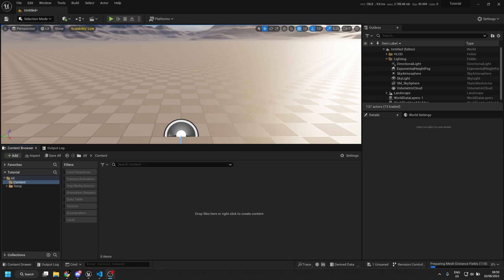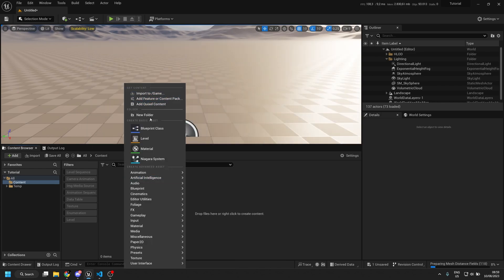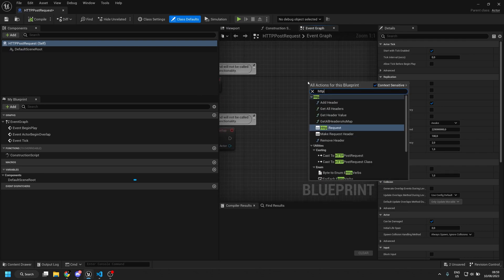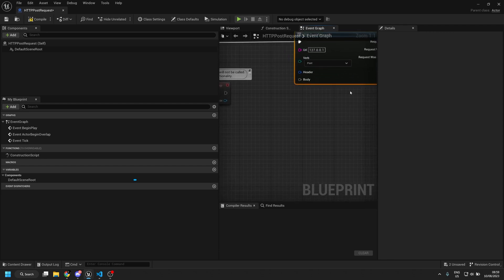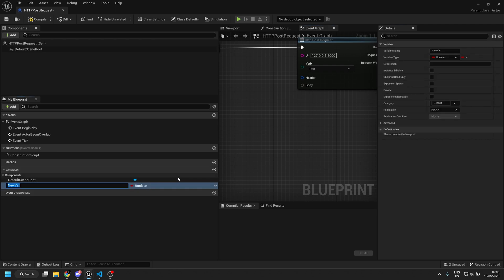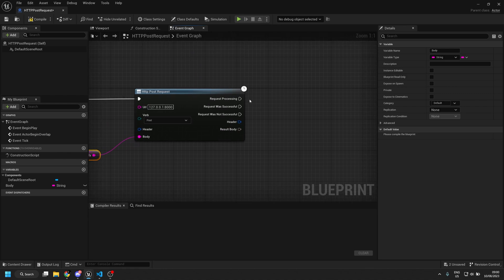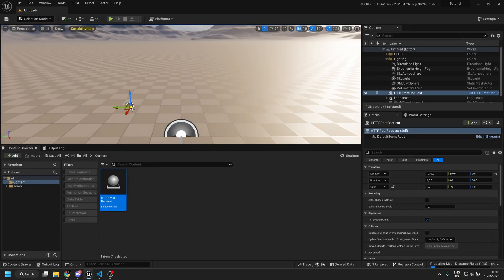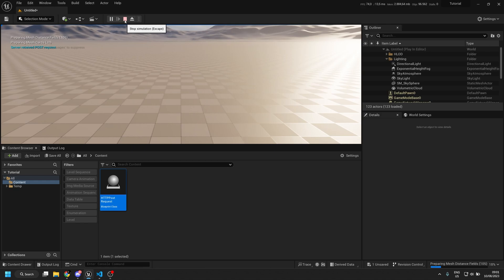Simple HTTP Post Request in Blueprints - Unreal Engine 5 Tutorial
Short tutorial on how to do a simple HTTP Post Request in Blueprints when using Unreal Engine 5.